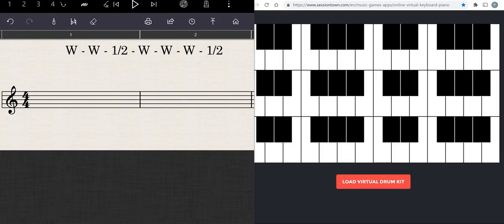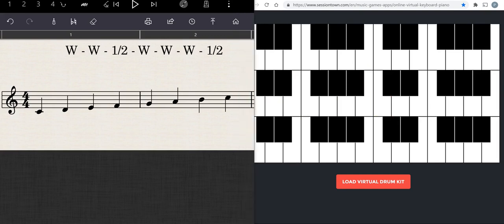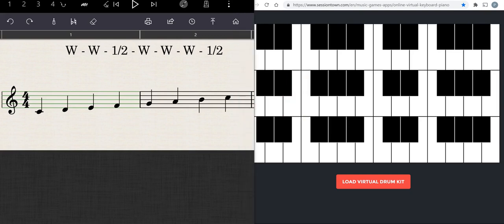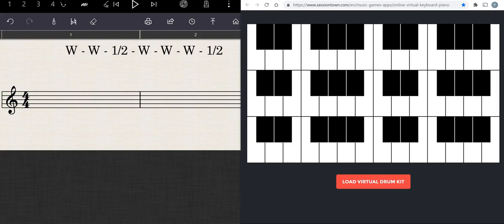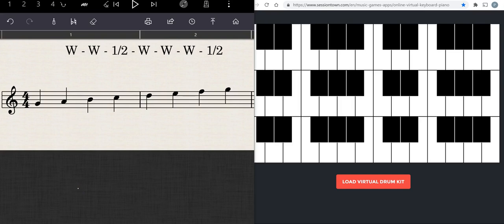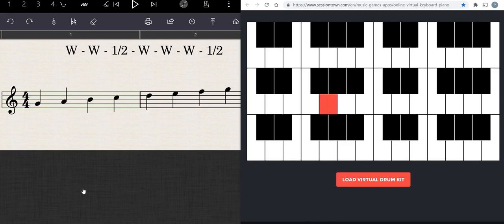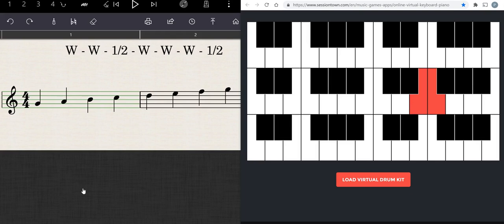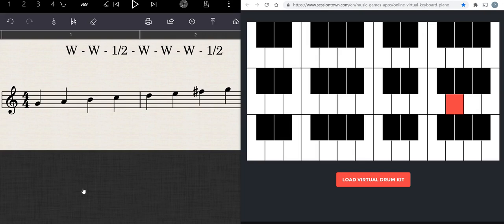Music Theory - Major scale formula part 2 & the G major scale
This is a music theory tutorial about the major scale formula and the G major scale.